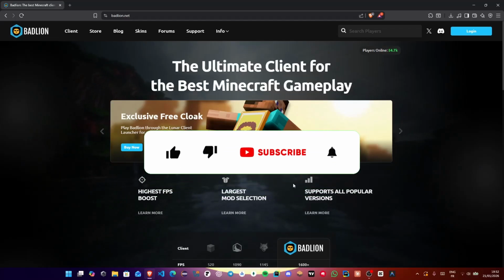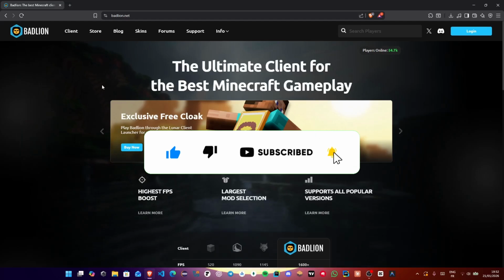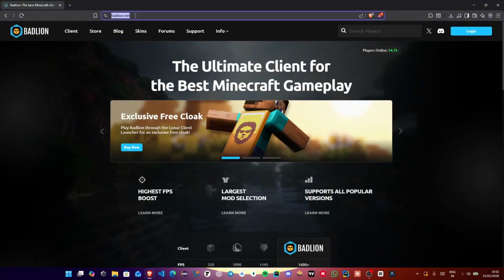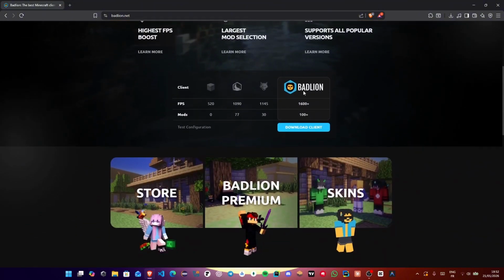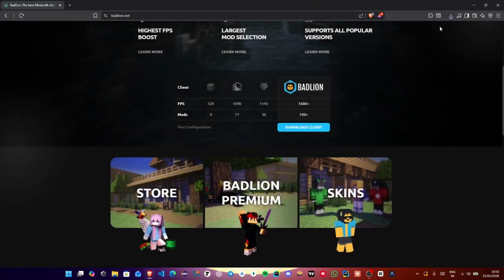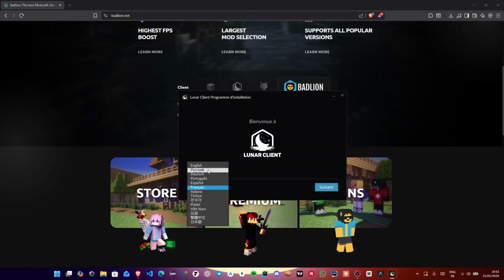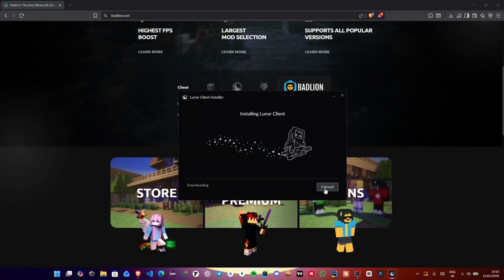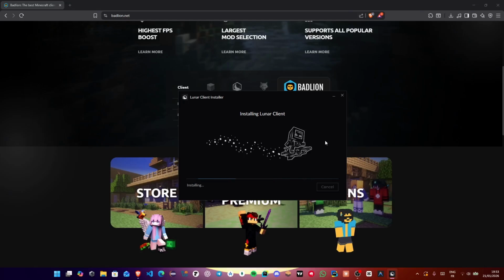How to Install Badlion Client In 2026 (UPDATED Method Using Lunar Client)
In this video, I’ll show you how to install and use Badlion Client in 2026 using an updated method that works through Lunar Client. This step-by-step guide explains why the original Badlion Client is no longer officially supported, how Lunar Client replaces its main features, and how to install, configure, and use it for Minecraft with similar performance and mods. If you’re looking for a working Badlion alternative in 2026, this tutorial will help you set it up quickly and correctly.